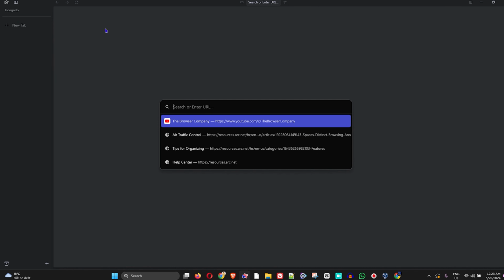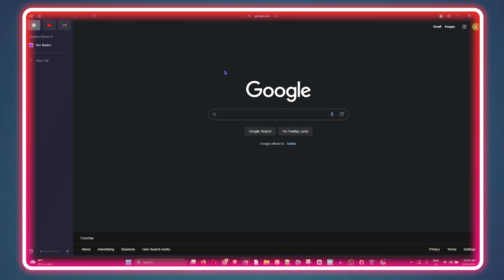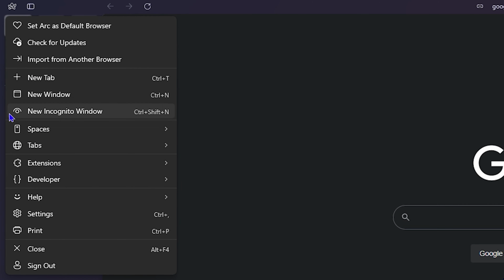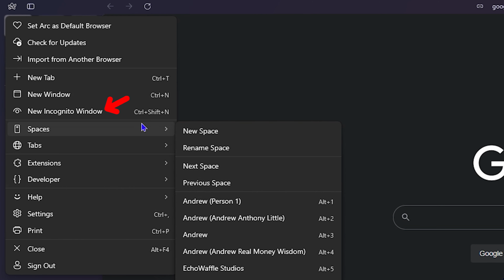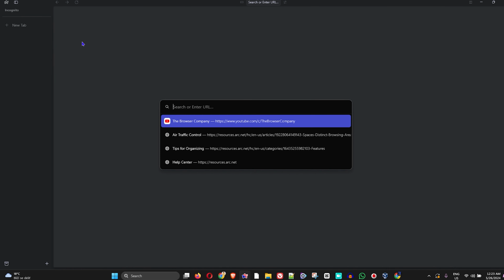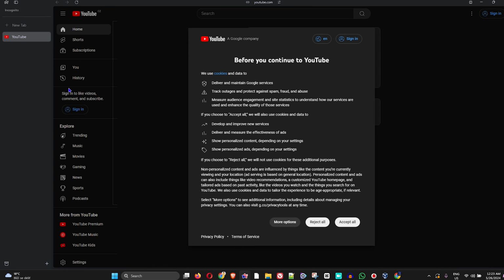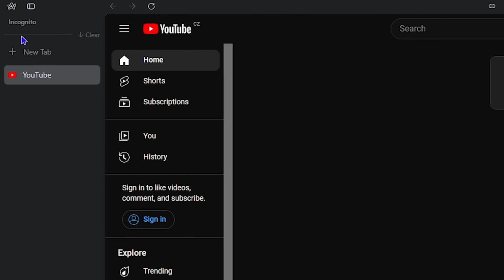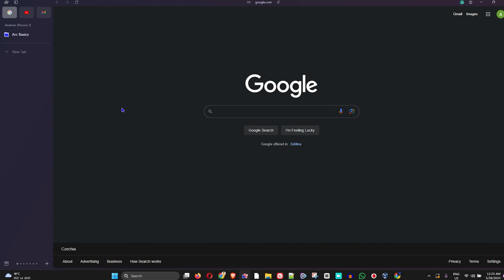How to Open Incognito Window in Arc Browser on Windows 11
In this tutorial, I show you How to Open Incognito Window in Arc Browser on Windows 11.